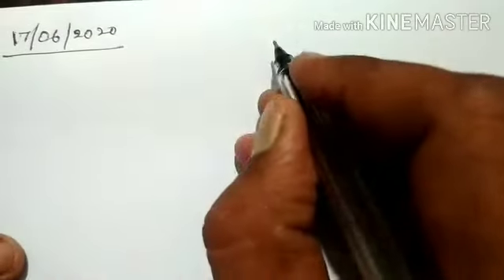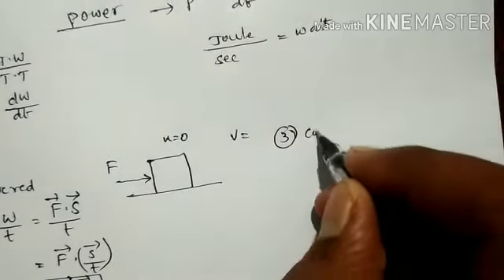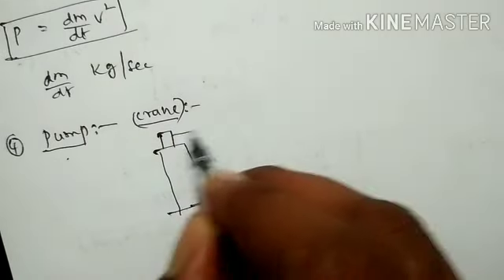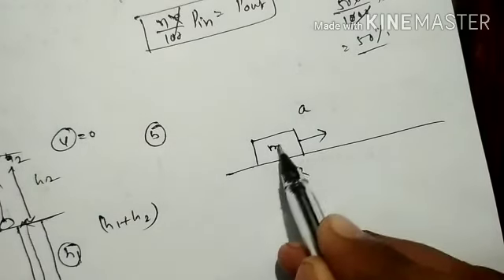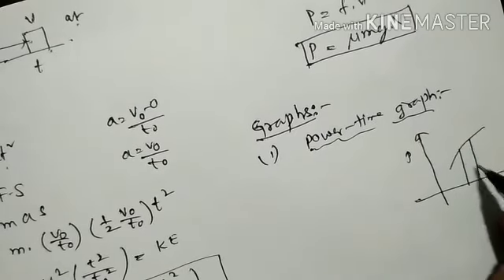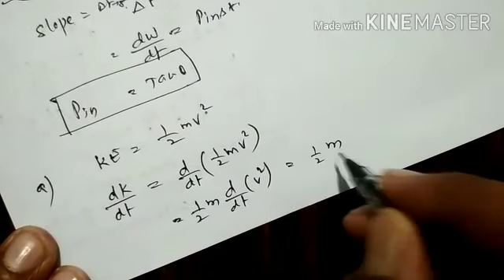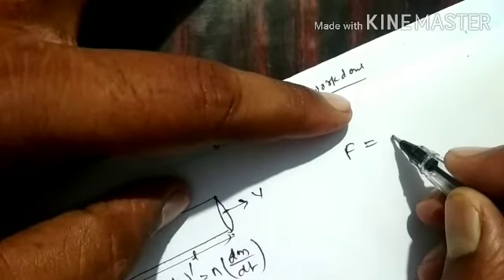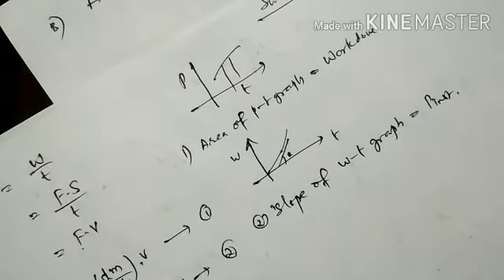APPLICATIONS -POWER(17/06/20)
P-tgraph, W-t graph, efficiency, etc